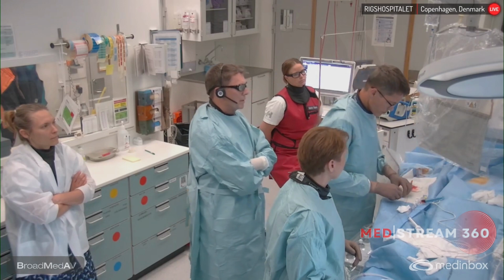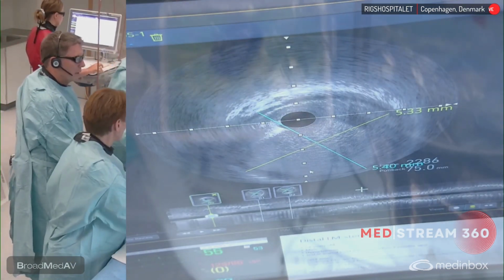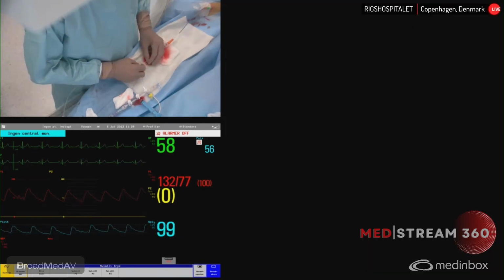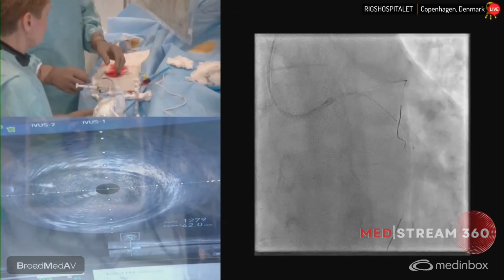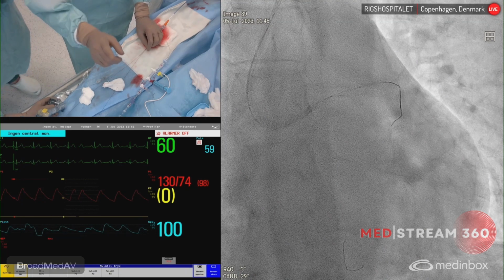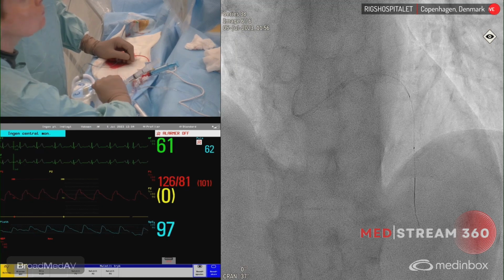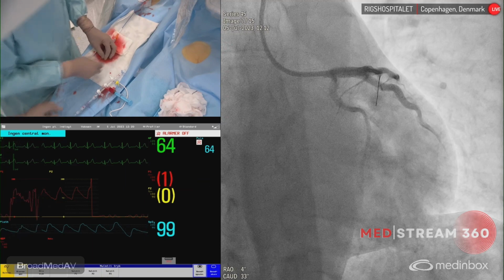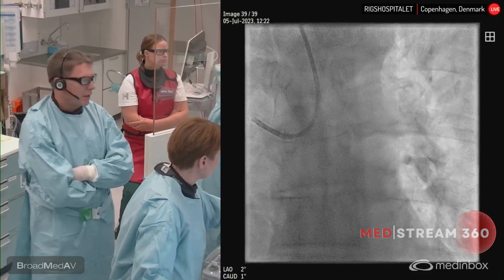PCI of LMA Bifurcation Stenosis